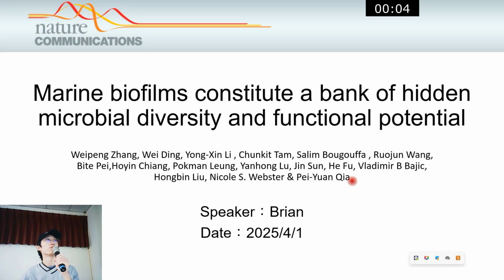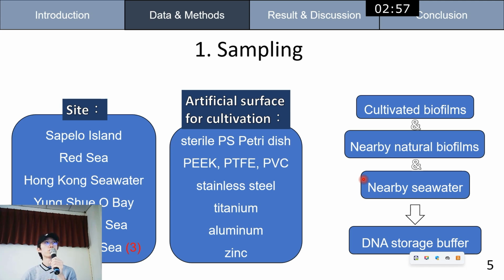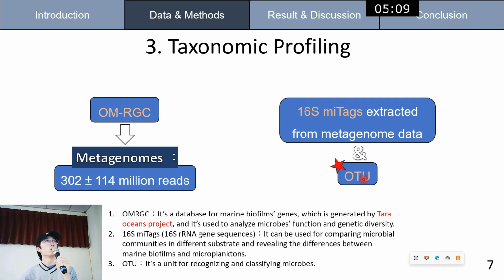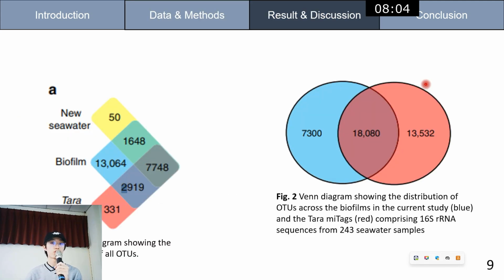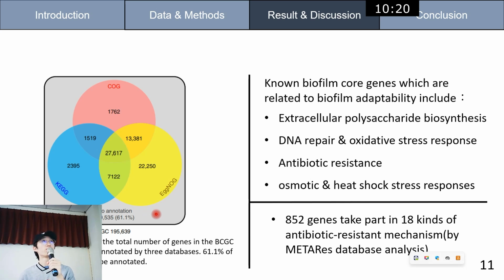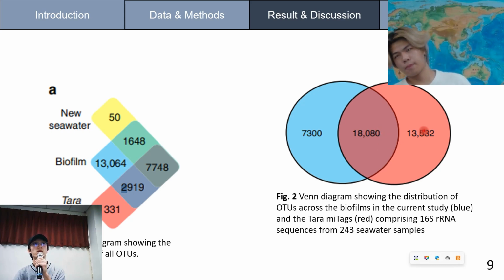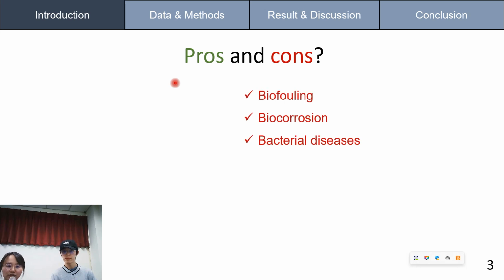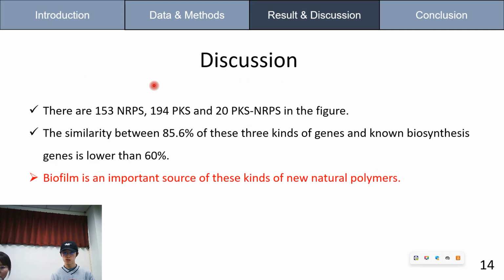19: Brian's Talk 1, Microbial diversity and functional potential of biofilm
Student presentation of the paper entitled "Marine biofilms constitute a bank of hidden microbial diversity and functional potential" by Zhang et al. (2019), on Nature Communications.
Duration of the talk: more than 12 min
Subtitles for the talk and Q&A were generated by YouTube.

12:17 Rotalia's question
12:46 Kevin's question
13:22 Henry's question
13:51 Rita's question
15:13 Yushih's comments
To improve your talk, please check Yushih's comments (with Chinese and English subtitles added and checked by Yushih).